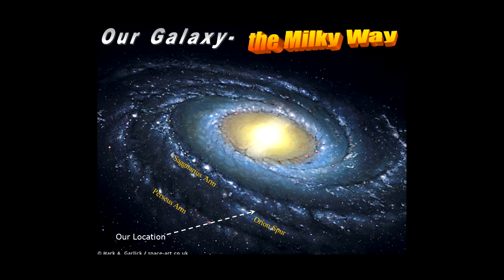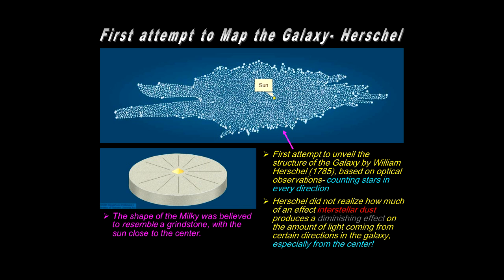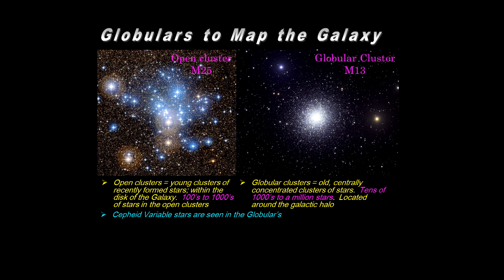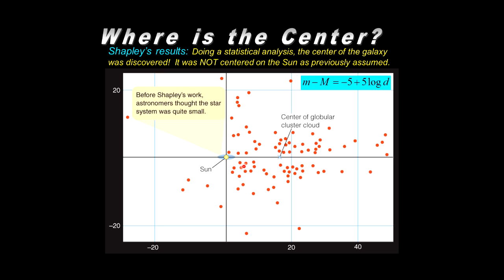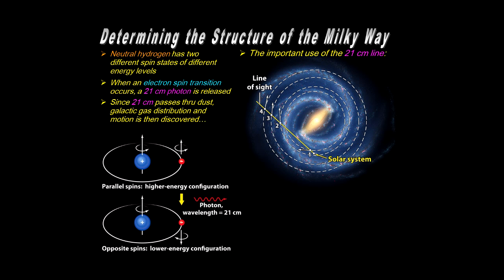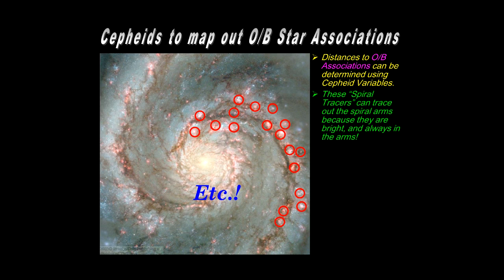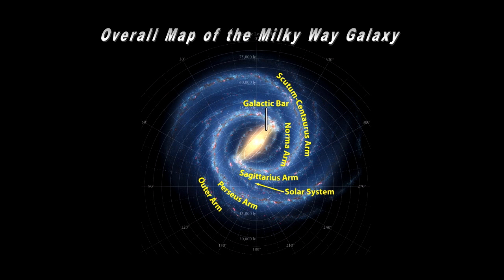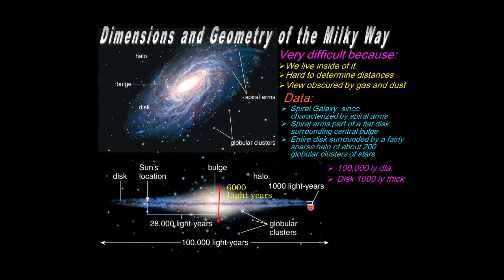Milky Way Galaxy Part 1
Finding distances in and determining Structure of the Milky Way